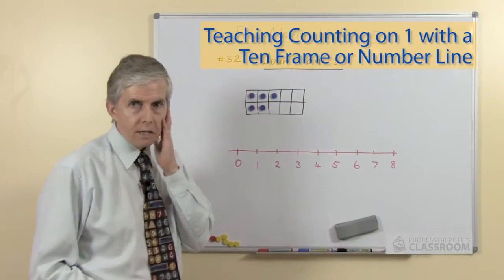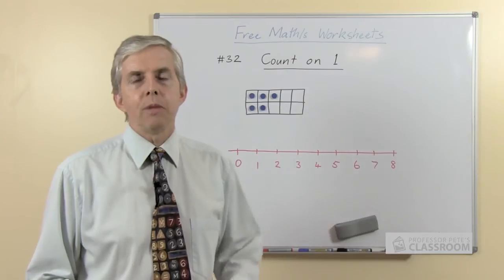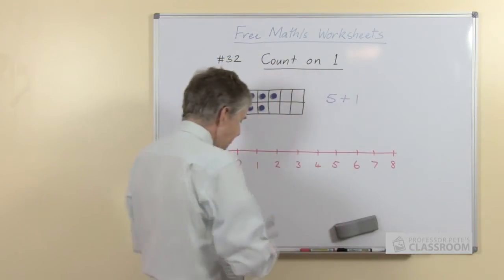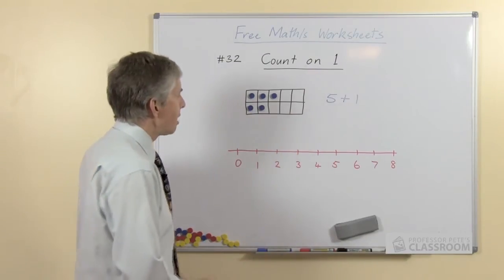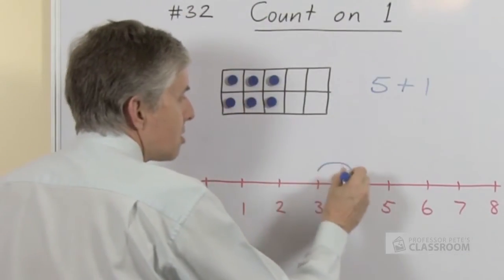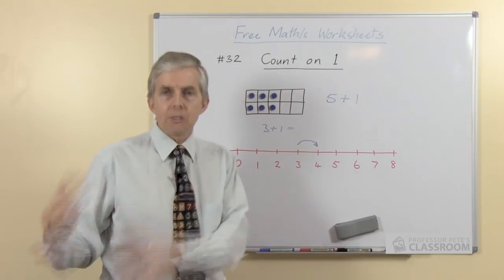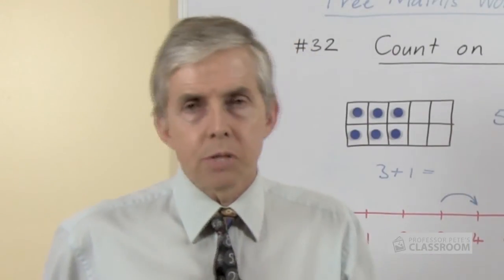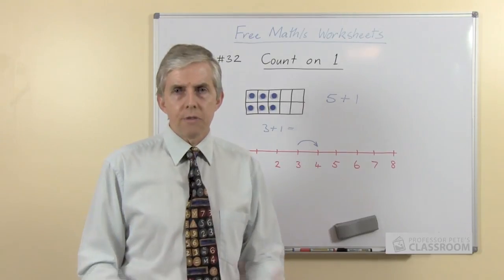Teaching Addition Count on 1 Facts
This is the simplest of all sets of number facts to learn, since it can be based on counting and knowing the next number.

Use a number line or ten frame to help children think about what is involved.